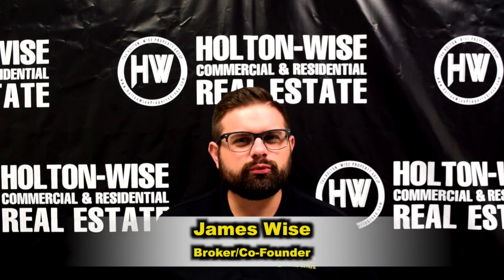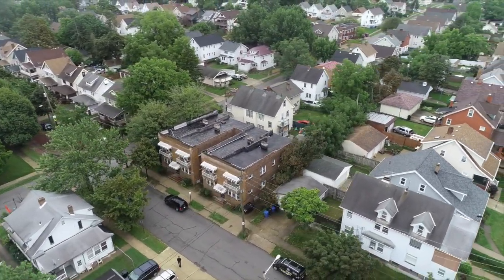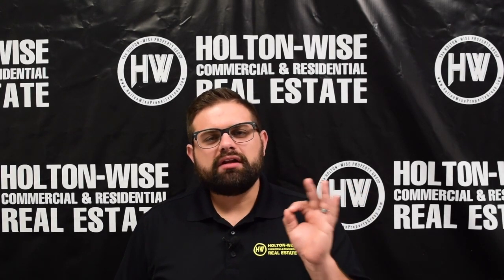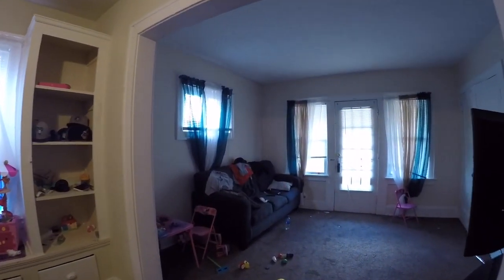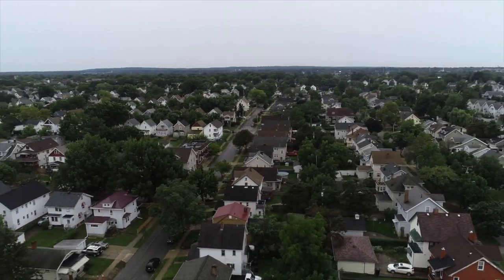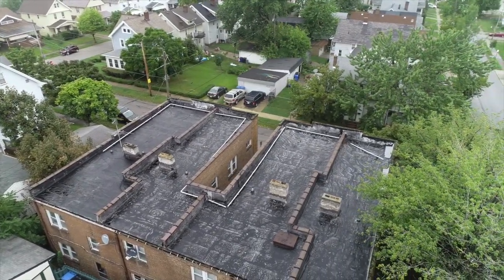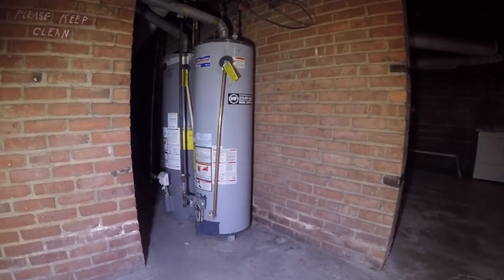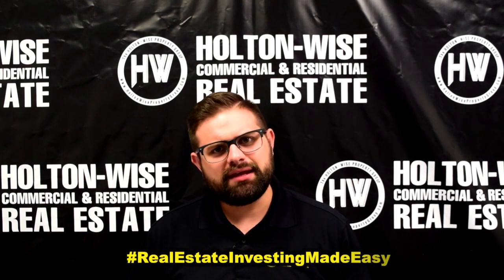How to Buy Turnkey Apartment Buildings (Cleveland) | Investment Properties For Sale - 4703 Spokane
You may have heard that the housing market in Cleveland, Ohio is great for cash flow. But what do you do if you don't live in the Cleveland area? Do you have to move to Cleveland? No, you don't need to move to Cleveland, Ohio. At HoltonWise we believe that you should live where you want and invest where it makes sense. That's why HoltonWise provides real estate investors from all over the world with a true turnkey investing experience in the Cleveland, Ohio housing market. From Cleveland property management to investor friendly Realtor services, HoltonWise does it all for out of state investors like you. In this episode of The Investment Properties For Sale Show Cleveland landlord and investment expert James Wise presents real estate investors with the opportunity to bid on this completely turnkey apartment building located in Cleveland, Ohio's Old Brooklyn neighborhood. Best of all, this Cleveland apartment building comes with full service property management in Cleveland, Ohio. A truly turnkey experience for any out of state investor. HoltonWise is apartment building investing made easy.

HoltonWise Cleveland Ohio Rental Property Insurance Agency